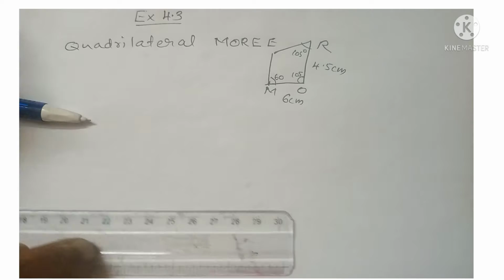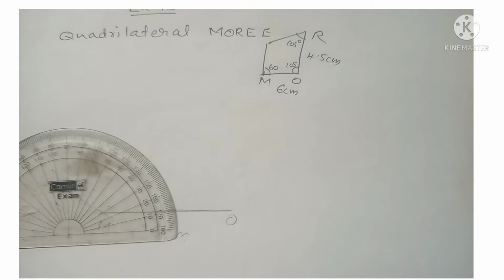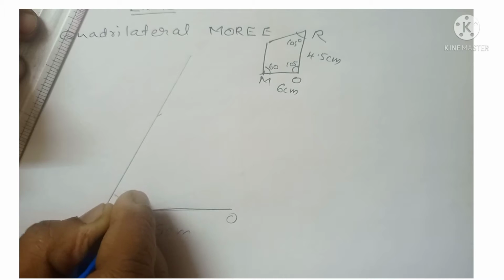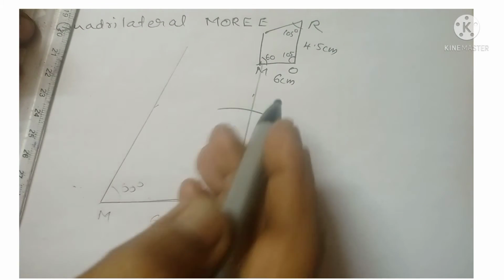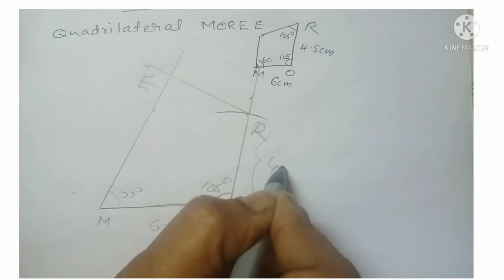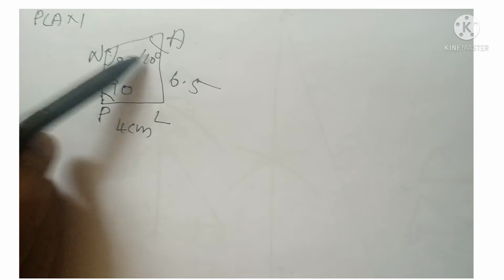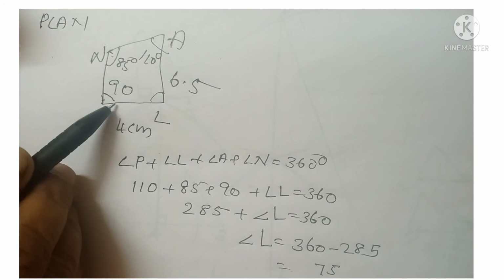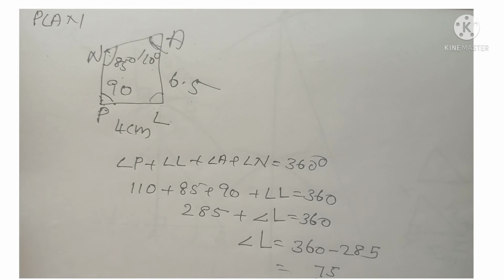Class 8 CBSE MATHS